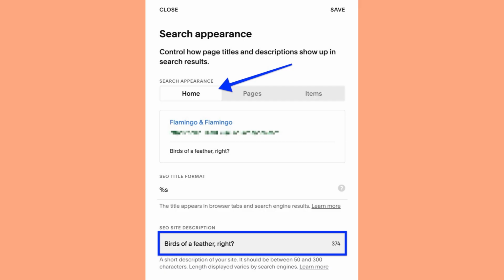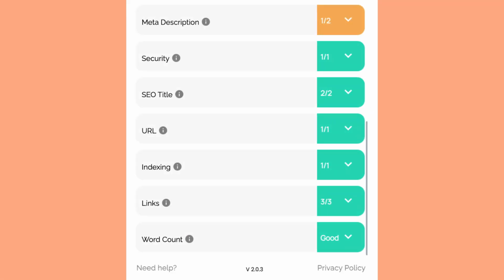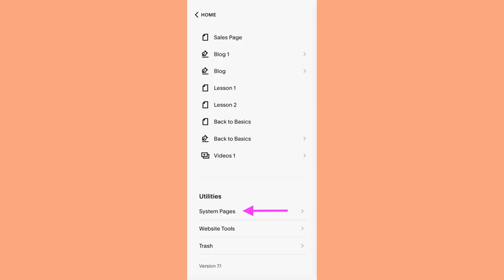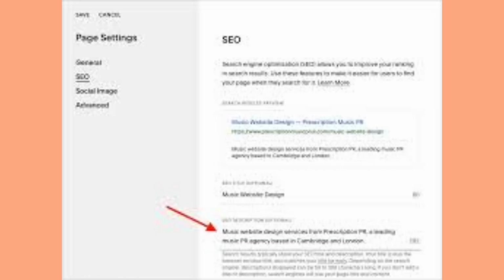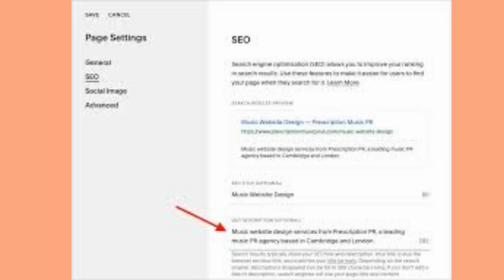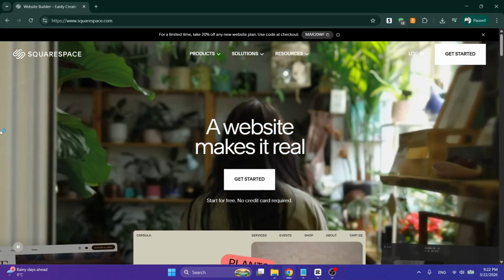How to Add SEO Descriptions in Squarespace 7.1 | Boost Your Search Ranking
Welcome to this vital marketing tutorial on how to add SEO descriptions in Squarespace 7.1! 🚀

If your site isn't showing up on Google, your meta descriptions might be the missing piece. We will show you exactly where to find the SEO tab for individual pages, blog posts, and your overall site settings. Learn how to write keyword-rich descriptions that increase your click-through rate and help search engines understand exactly what your business offers. 💻✨